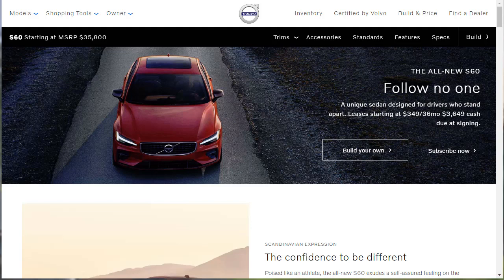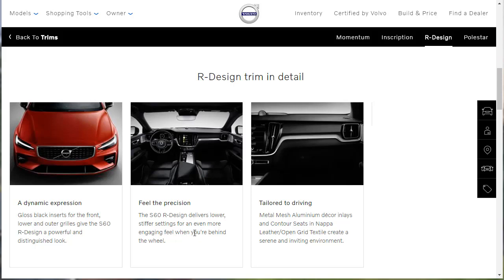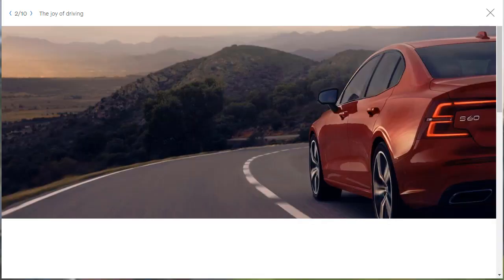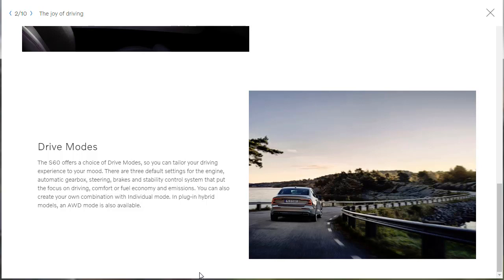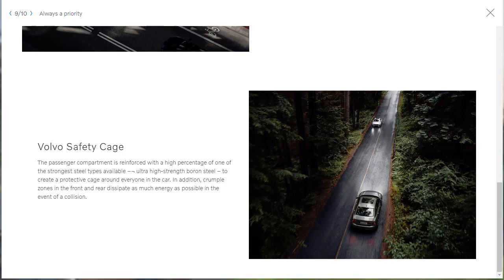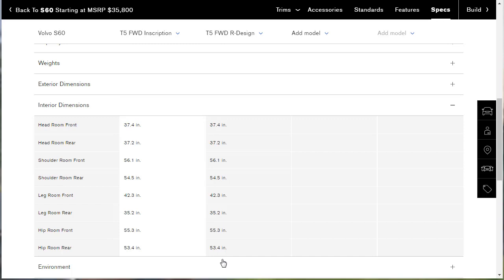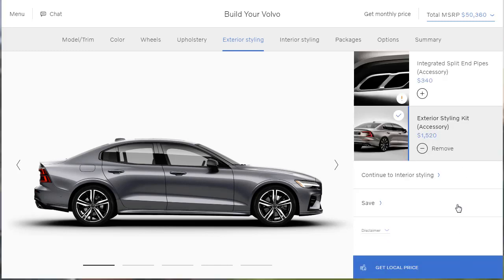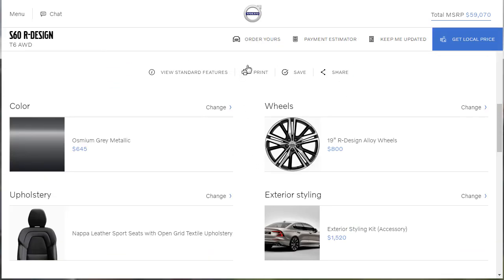2019 Volvo S60 R-Design T6 AWD - Build & Price Review: Configurations, Colors, Features, Specs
2019 Volvo S60 Review: The Volvo S60 receives a complete redesign for 2019, picking up many of those slick design cues of the bigger S90 sedan. There are three powertrain options, beginning with the T5 which employs a 2.0-liter turbocharged four-cylinder engine (250 horsepower, 258 pound-feet of torque). It is mated to an eight-speed automatic that drives the front wheels. The T6 has a turbocharged and supercharged version of the engine (316 hp, 295 lb-ft) which includes all-wheel drive. The top-notch T8 takes the T6's engine also provides electrical motors (combined output of 400 hp, 495 lb-ft). It also is all-wheel-drive only and is estimated to deliver 21 miles of electric-only variety.

2019 Volvo S60 Configurations

The 2019 Volvo S60 Momentum trim may be obtained with the T5 or T6 powertrain. Standard features include 18-inch brakes, LED headlights, automatic large beams, a panoramic sunroof, automatic and heated wipers, keyless ignition, hard disk styles, dual-zone automatic climate control, an 8-inch instrument panel screen, simulated leather upholstery, and heated 4-way power-adjustable driver chairs, driver-seat memory configurations, split-folding back seats with power-folding headrests, and also an auto-dimming rearview mirror.

The sporty 2019 Volvo S60 R-Design spices things up with exceptional exterior design components, LED foglights, a sport steering wheel with shift paddles, premium leather and cloth upholstery, and also the 10-way power front seats.

The Inscription assembles on the Momentum attributes by incorporating the LED foglights, four-zone automatic climate control, wood interior trim, leather upholstery, and 10-way power-adjustable front seats having four-way lumbar adjustment, and passenger-seat memory configurations. This configuration can be qualified for the Luxury Seating bundle that provides premium leather upholstery and ventilated front seats with power-adjustable side bolsters and massage works.